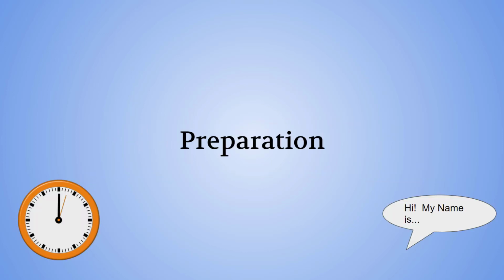Audition Tips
Do you have a vocal, instrumental, dance or theater audition coming up?  This video will give you some valuable tips on how to produce a high-quality video to showcase your talent!